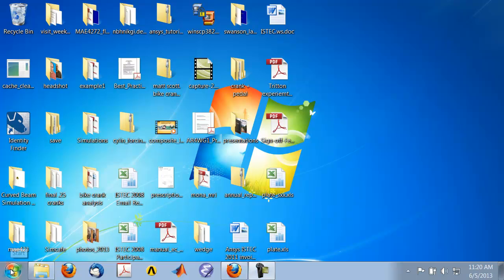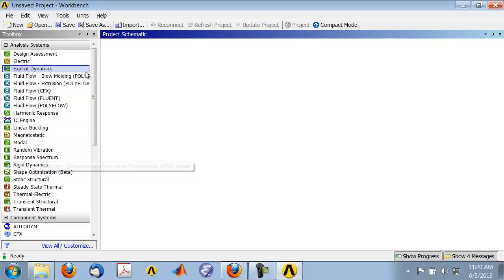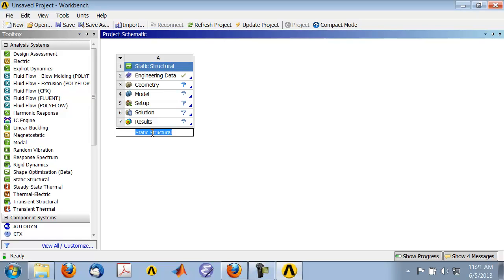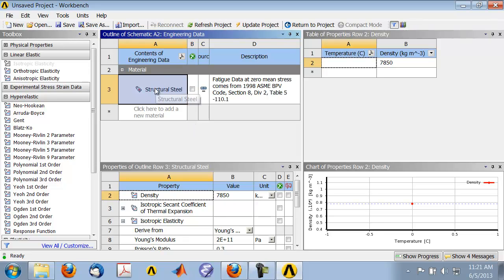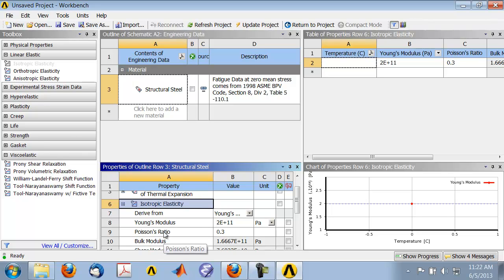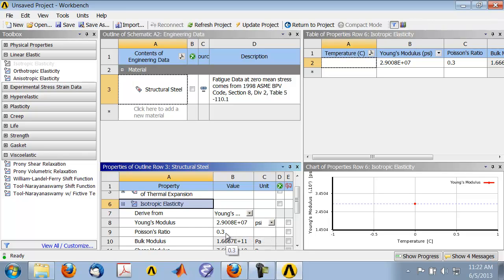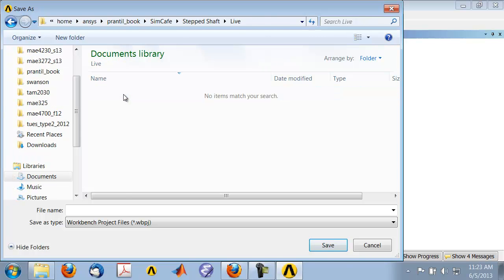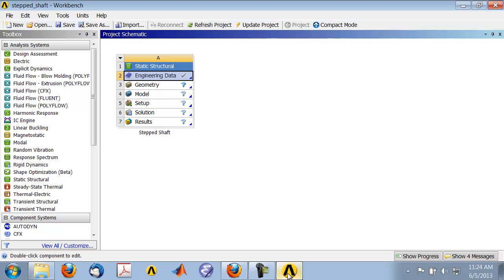SimCafe: Stepped Shaft in ANSYS, Start-up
This video covers the Start-up step for the Stepped Shaft ANSYS tutorial on SimCafe. See https:--confluence.cornell.edu-x-WgDmD